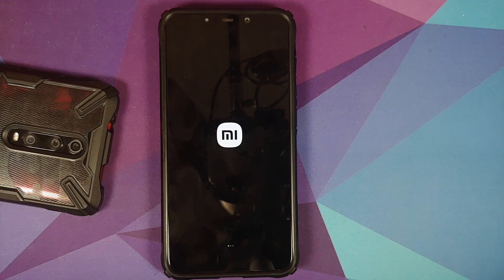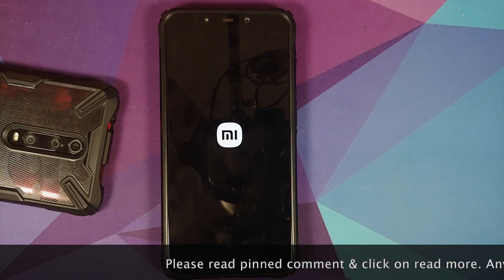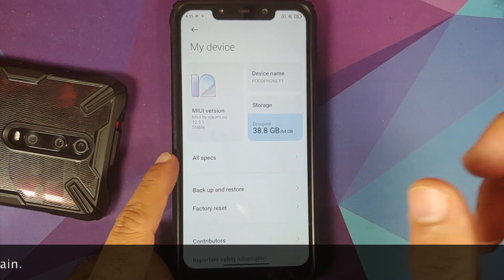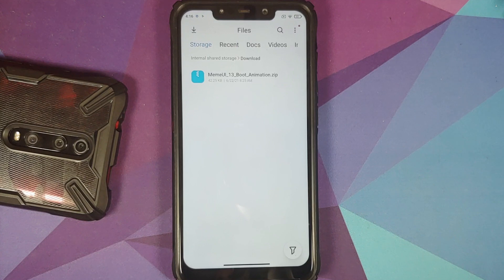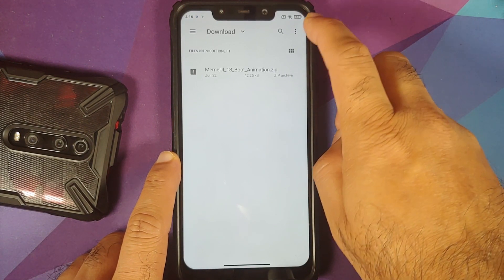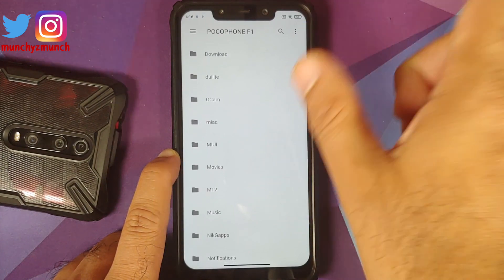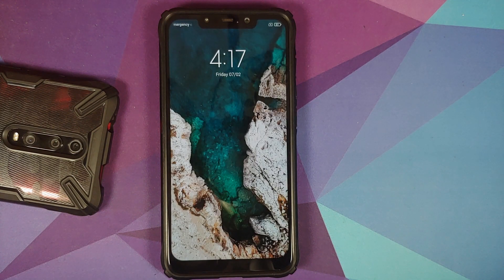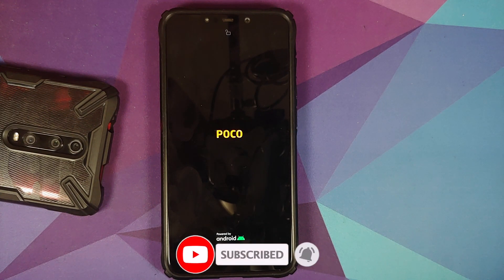Miui 13 Boot Animation on Any Xiaomi Redmi Poco Devices (Root Only)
Do you want to learn how to install Miui 13 boot animation on any Xiaomi, Redmi, Poco Devices? In this detailed video tutorial we will show you how to install Miui 13 boot animation on any Xiaomi, Redmi, Poco Devices. You will need to be rooted using Magisk and need to have Magisk app installed.